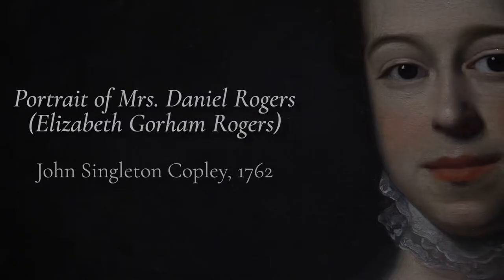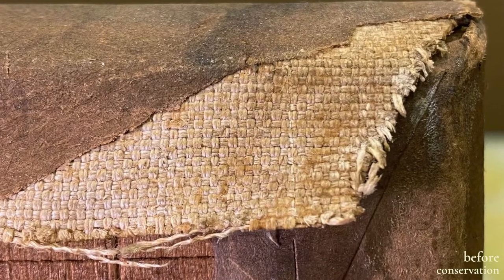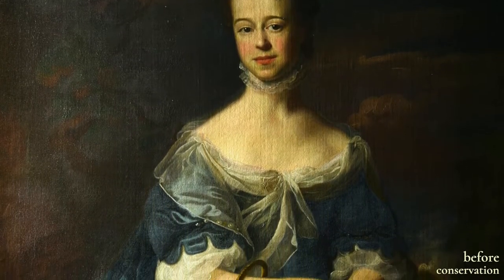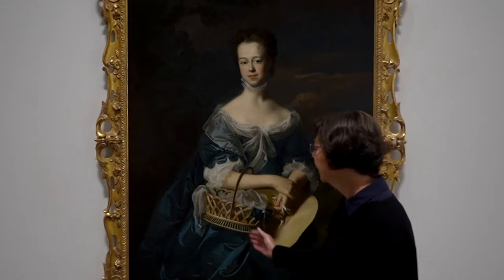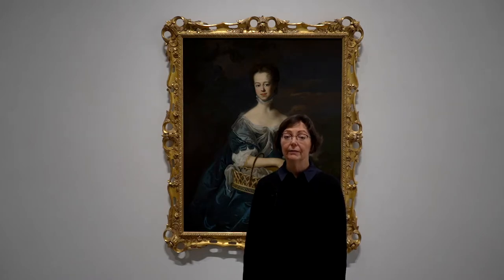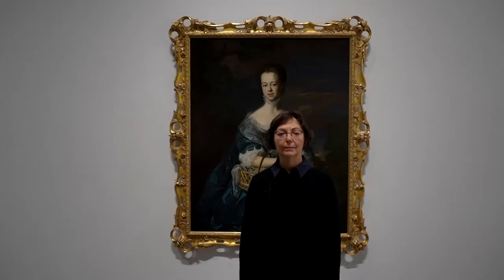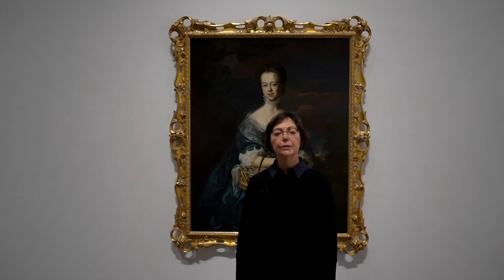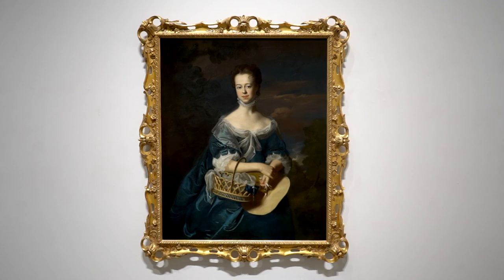Conservation Treatment of Portrait of Mrs. Daniel Rogers (Elizabeth Gorham Rogers)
Ruth Cox of Painting Conservation Inc. details her conservation process of Portrait of Mrs. Daniel Rogers (Elizabeth Gorham Rogers) by John Singleton Copley, 1792.

Portrait of Mrs. Daniel Rogers is part of the The Philip and Charlotte Hanes Wake Forest University Art Collection at Wake Forest University in Winston-Salem, North Carolina.